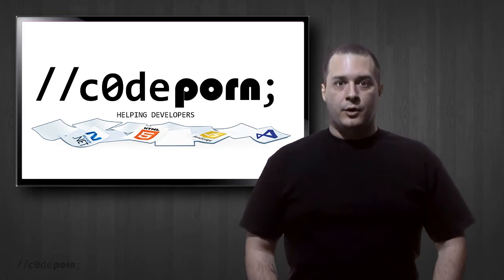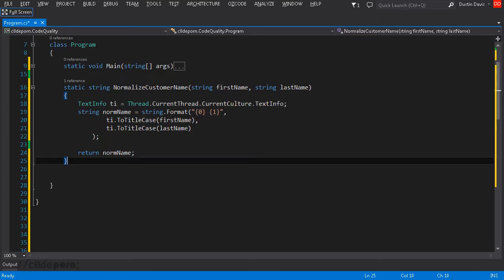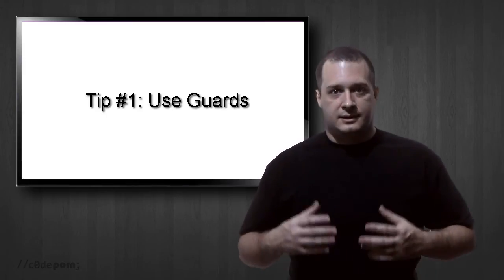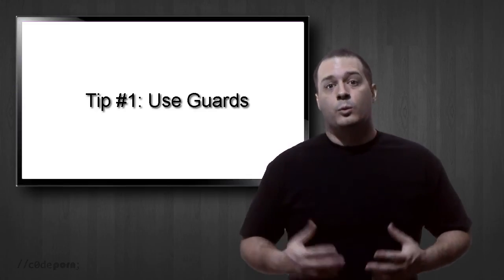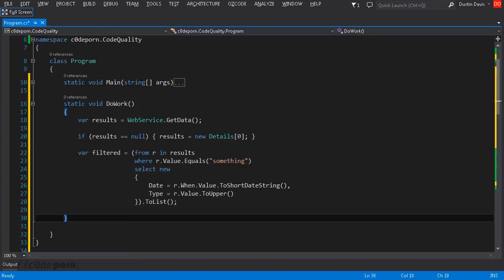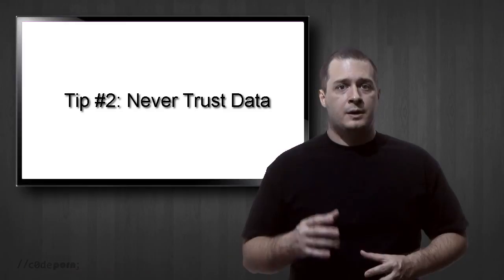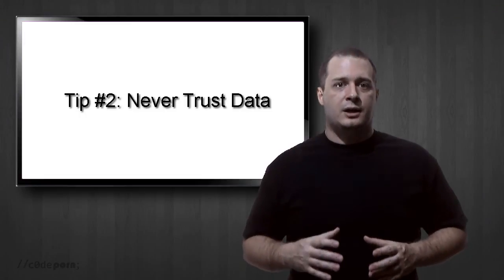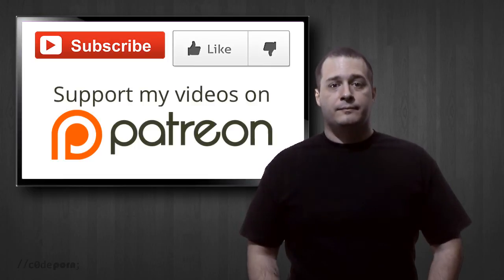3 Quick Tips for Improving Code Quality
Improving code quality and preventing unnecessary errors is really simple. In this episode I go over 3 simple things you can do to improve the code you write.

1. Using guards, 2. Never trust data, 3. Keep it simple